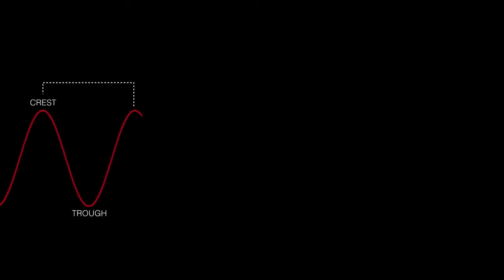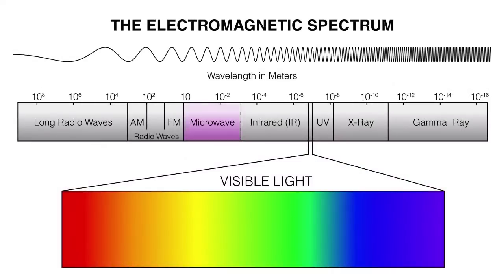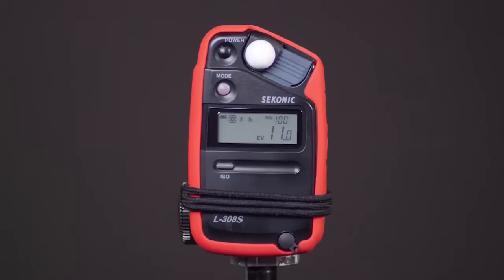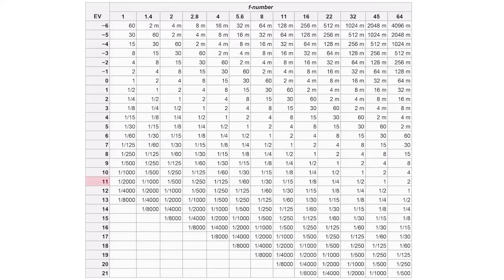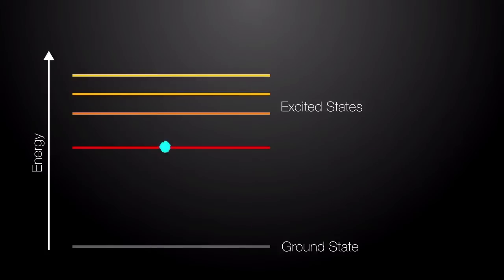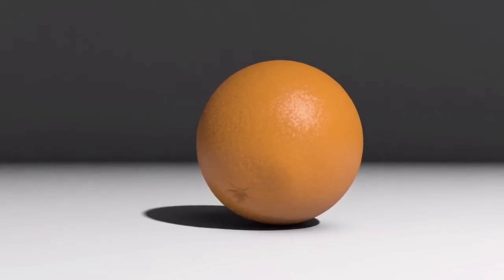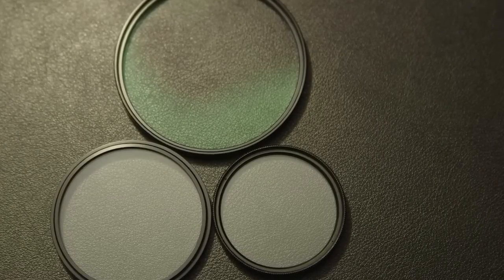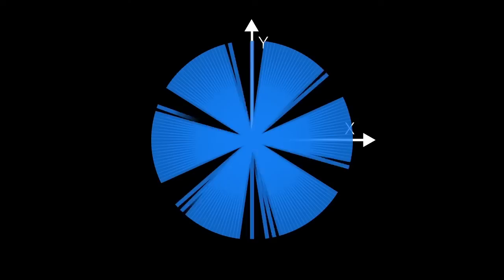A Photographer's Guide to Light | FREE COURSE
Without light, there is no photography. In this course, you'll learn about visible light and the electromagnetic spectrum.

You will learn about the three most important qualities of light for photographers: brightness, color, and contrast. Then you will learn about how light interacts with matter: how light is absorbed, how light is transmitted, and how light is reflected. We'll demonstrate the three types of reflection: diffuse, direct, and polarized.

By the end of this course, you will have learned a lot about light, and this will help you to control light, to predict what it's going to do, and to translate your ideas into fantastic-looking images.

1. Introduction
1.1 Introduction 0:00

2. What Is Light?
2.1 The Part You Can See 1:54
2.2 Brightness 11:48
2.3 Color 22:18
2.4 Contrast 32:18

3. Light Transfer
3.1 Absorption and Reflection 37:48
3.2 Transmission 42:45

4. Types of Reflection
4.1 Diffuse Reflection 47:09
4.2 Direct Reflection 50:40
4.3 Polarized Reflections 55:17

5. Conclusion
5.1 Conclusion 1:00:47

Envato Tuts+
Discover free how-to tutorials and online courses. Design a logo, create a website, build an app, or learn a new skill